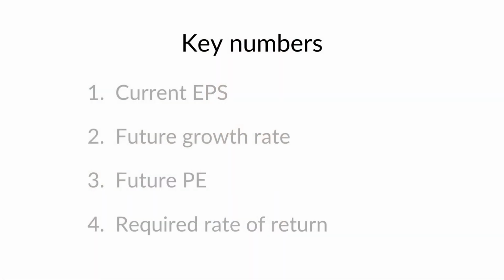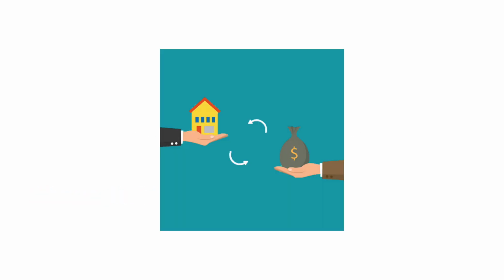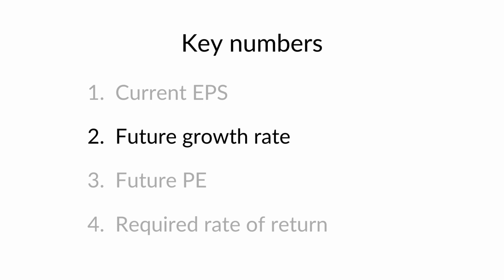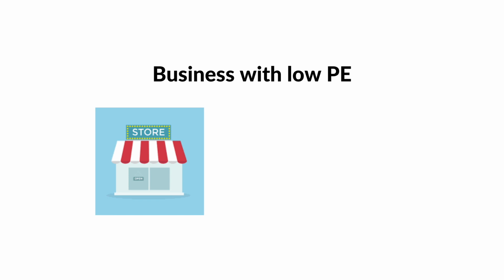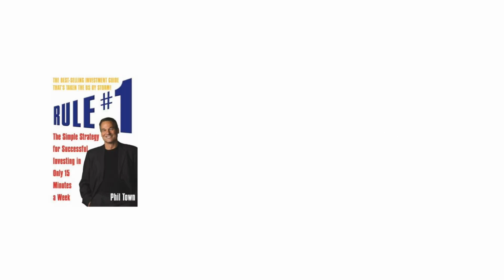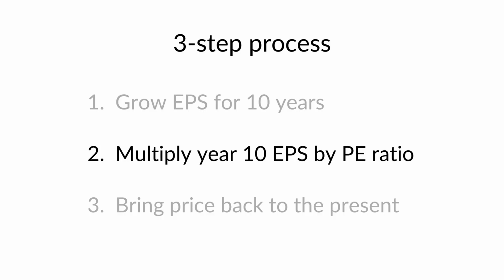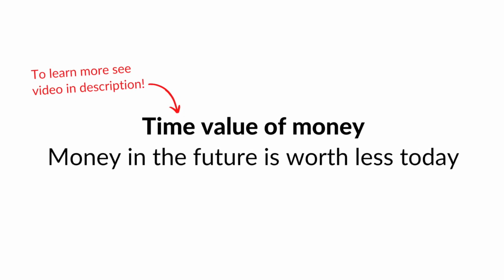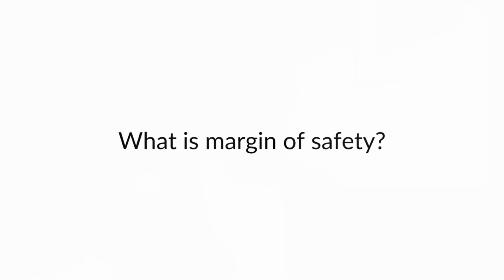How Phil Town Calculates the Intrinsic Value of Alibaba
I take you step-by-step on how to calculate the intrinsic value of Alibaba using Phil Town's Rule #1 method, I also give my opinion on the pros and cons of this method.

Music from Christian Chang